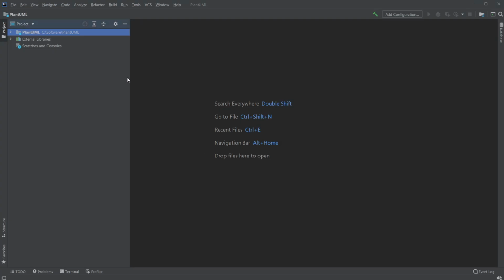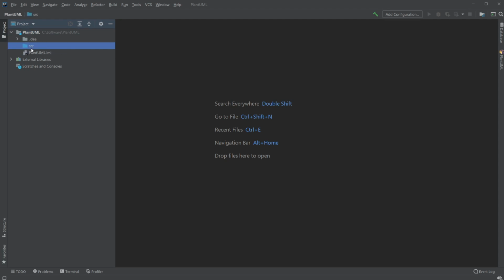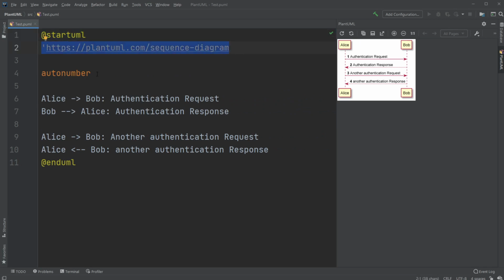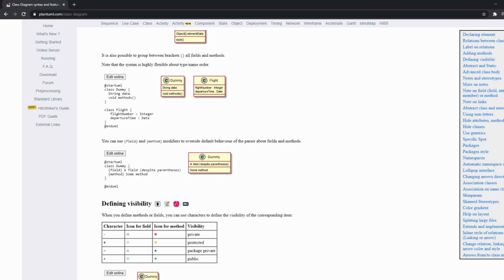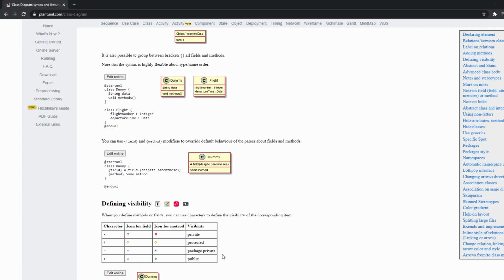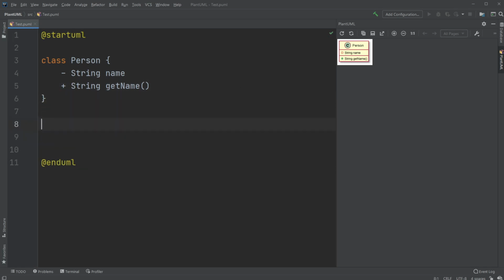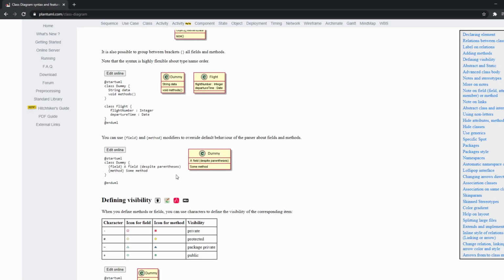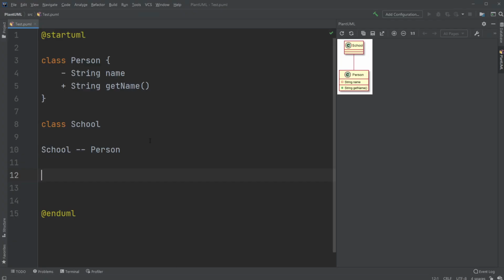How to Install PlantUML with IntelliJ [2022]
In this tutorial, I will demonstrate how to set up PlantUML with Intellij. PlantUml is a plugin that allows us to create some fast UML diagrams by writing their properties and relationships.